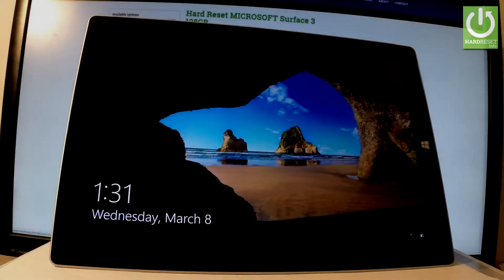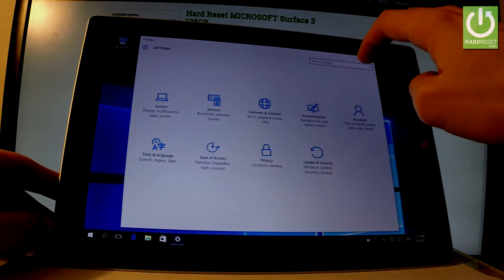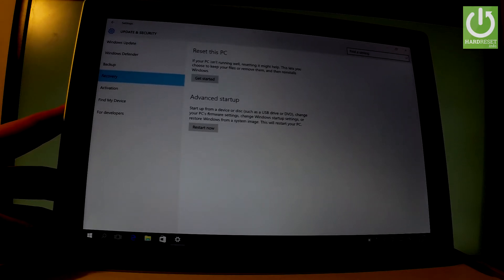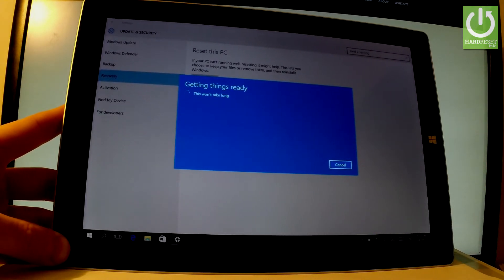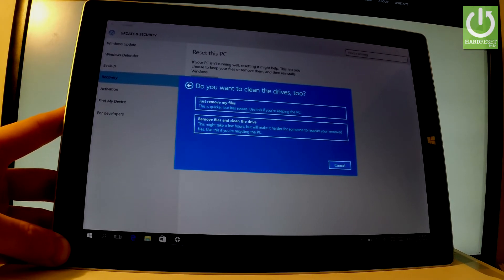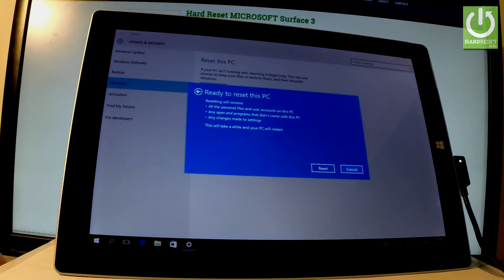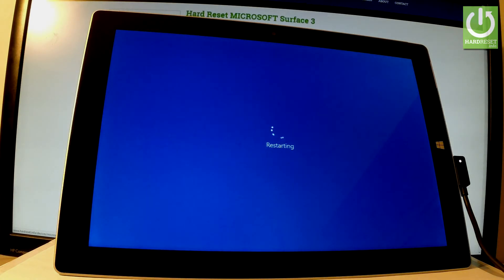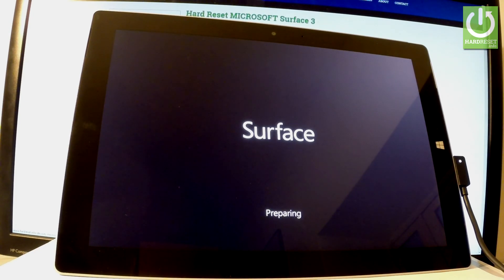Hard Reset MICROSOFT Surface 3 - Format / Restore Settings / Windows Reset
How to hard reset MICROSOFT Surface 3? How to factory reset MICROSOFT Surface 3? How to delete all data in MICROSOFT Surface? How to format Windows in MICROSOFT Surface 3?

Go to Windows Settings and find the hard reset operation. The factory reset process will result in erasing all personal data and customized settings.